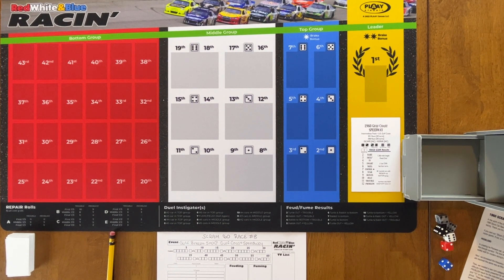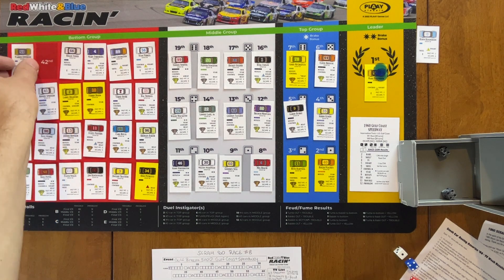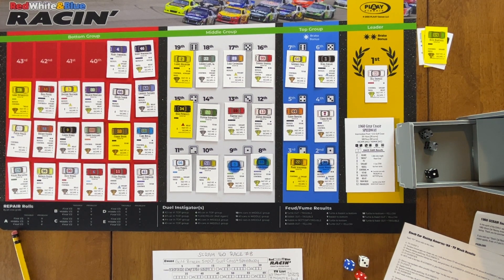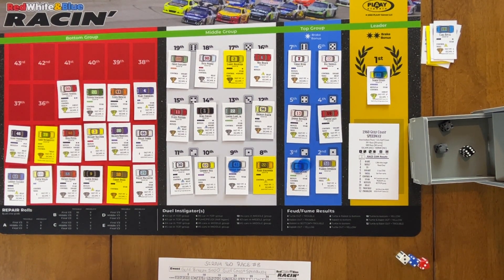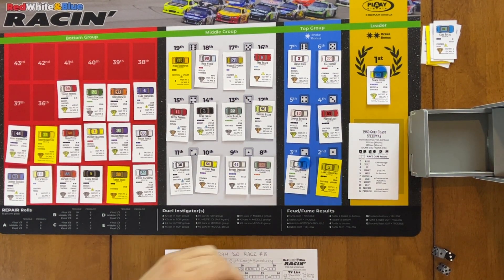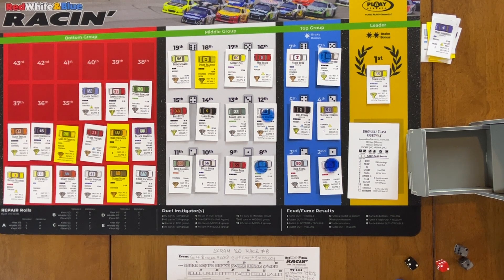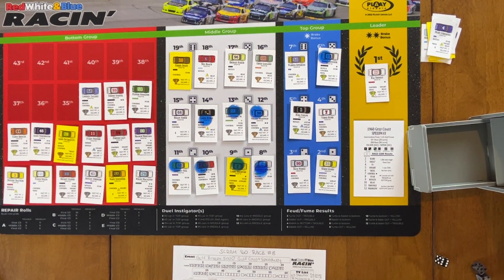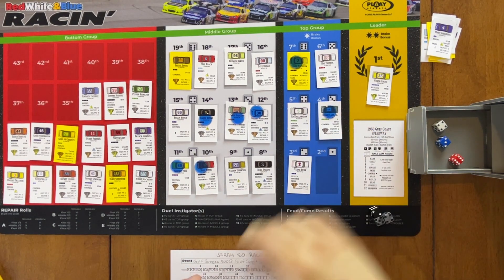SCRAM '60 (Red, White & Blue Racin') - Race #8 Playthrough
The eighth entry in the series covering the "Mythic Sports Universe" continues the 1960 SCRAM season from Plaay Games' Red, White & Blue Racin' - this game features fictional drivers and tracks but is modeled on the early days of stock car racing (circa 1960).

Race number 8 is the Gulf Breeze 500 @ Gulf Coast Speedway

This is the longest race in the series thus far, 50 turns to cover the 500 miles of racing. If you missed the first seven races, the playlist on the channel has them, and the entire series is/will be linked on simsportleagues.com

0:00 Intro & standings through race #7
3:28 TV drivers
4:59 Fast week drivers
5:35 Slow week drivers
6:15 Rounding out the field
7:26 Turn 1
7:53 Turn 2
12:08 Turn 3
14:48 Turn 4
18:35 Turn 5
20:21 Turn 6
22:54 Turn 7 (Pit Stop)
25:21 Turn 8
26:02 Turn 9
27:04 Turn 10 (Yellow flag, no turn 11)
28:30 Turn 12
30:17 Turn 13
33:05 Turn 14
34:02 Turn 15
35:18 Turn 16
36:32 Turn 17 (Pit Stop)
39:45 Turn 18
42:16 Turn 19 (Yellow flag, no turn 20)
44:58 Turn 21 (Yellow flag, no turn 22)
47:19 Turn 23
48:12 Turn 24
49:07 Turn 25
51:18 Turn 26
52:28 Turn 27 (Pit Stop)
55:18 Turn 28
58:27 Turn 29
1:00:26 Turn 30
1:02:02 Turn 31
1:03:30 Turn 32
1:04:15 Turn 33
1:04:32 Turn 34
1:04:49 Turn 35
1:05:48 Turn 36
1:06:58 Turn 37 (Pit Stop)
1:09:12 Turn 38
1:10:06 Turn 39
1:11:51 Turn 40
1:12:31 Turn 41
1:13:04 Turn 42
1:14:45 Turn 43
1:15:44 Turn 44
1:16:52 Turn 45
1:18:10 Turn 46
1:19:07 Turn 47 (Pit Stop)
1:20:40 Turn 48
1:23:34 Turn 49
1:24:47 Turn 50
1:25:42 End of Race